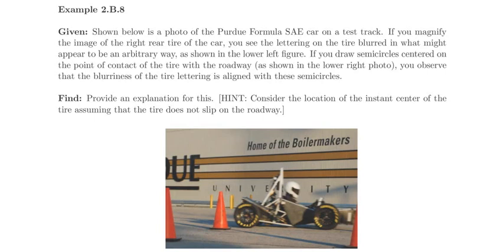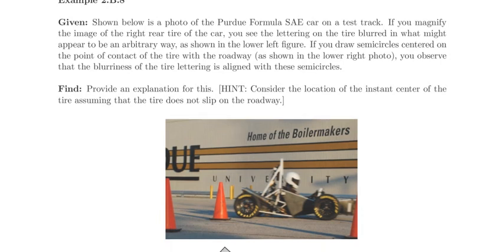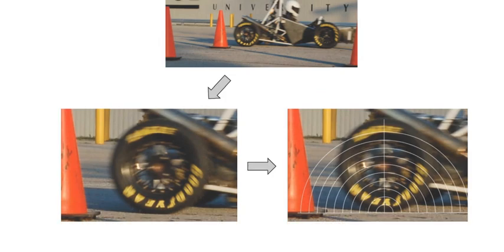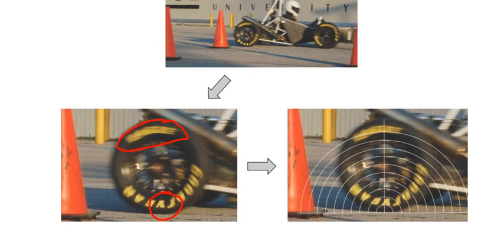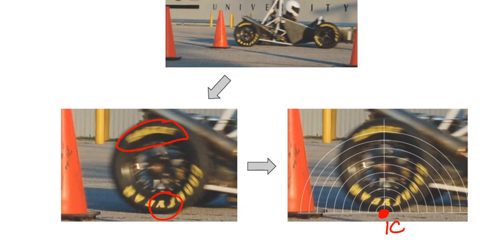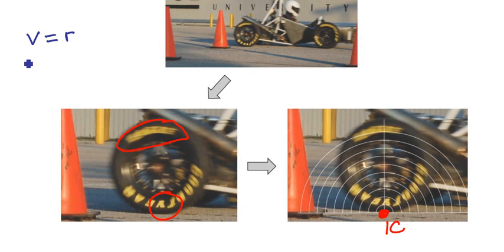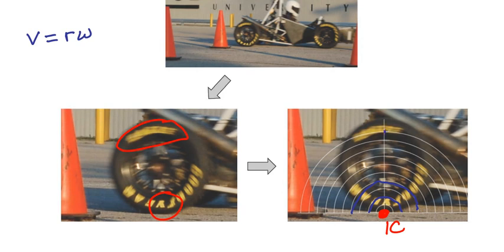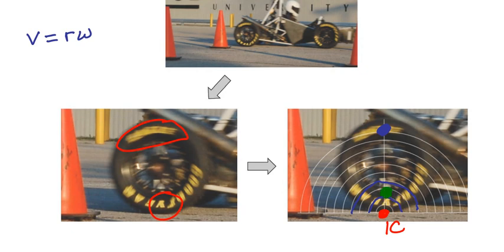Dynamics: A Lecturebook -- E2.B.8